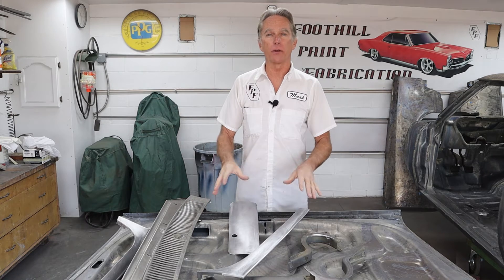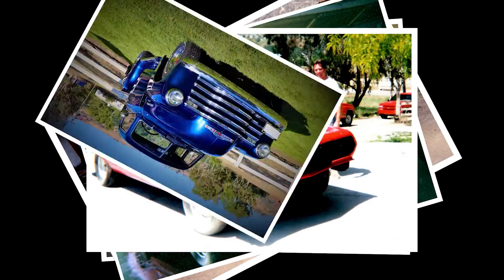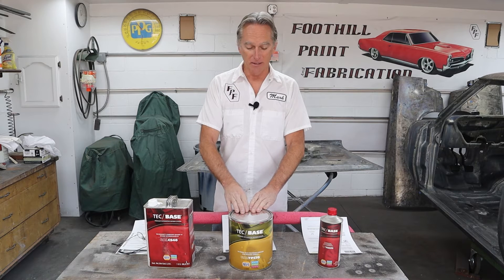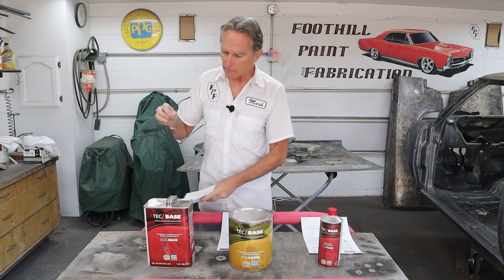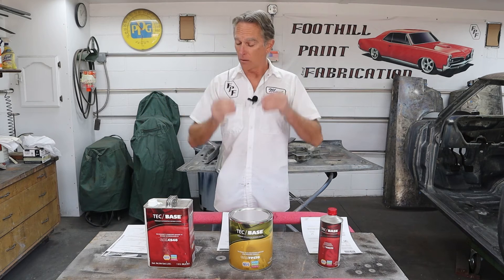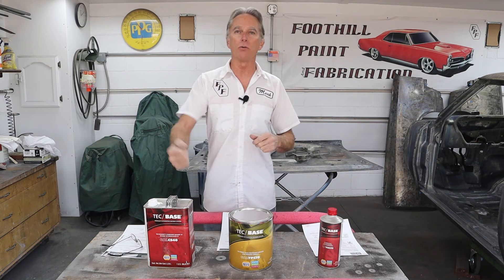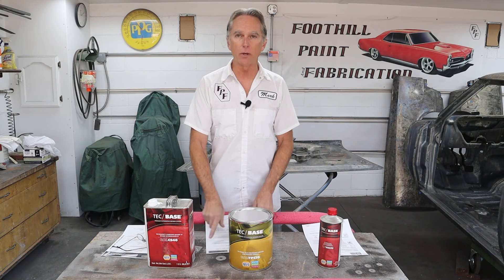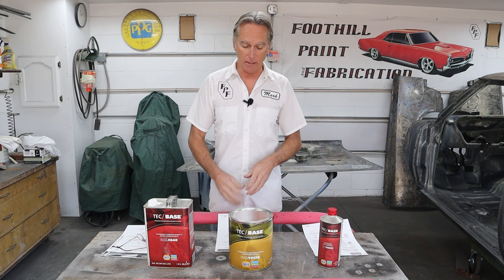Are DTM Primers Safe to use on Bare Metal? Read the Fine Print, they all are NOT created equal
Let's talk about Epoxy and Direct To Metal Primers.  Just because is says DTM does that mean it is the best material to spray over bare steel?  Maybe not. Today I will discuss what I have learned and pass it along to you all.  I was surprised by what I found out.
Epoxy Sealer. DTM Primer. Bare Sheet metal protection. Corrosion protection. Rust proofing sheet metal. Preventing rust of bare steel.